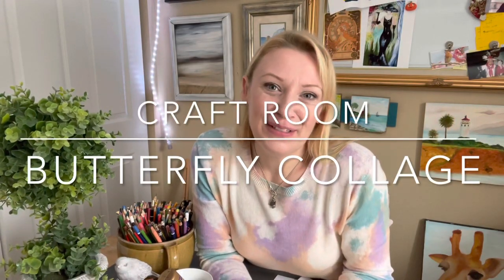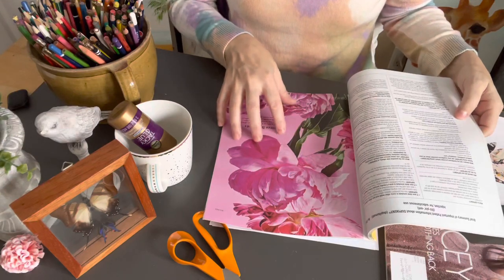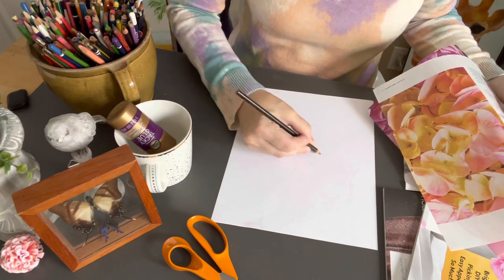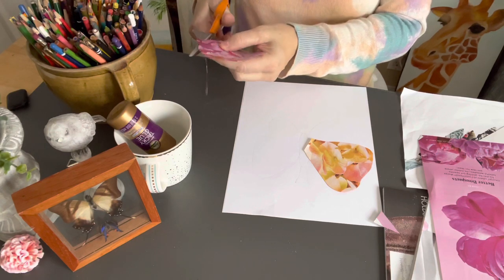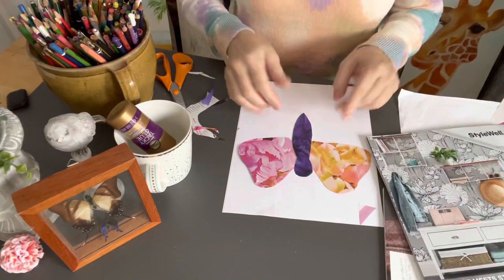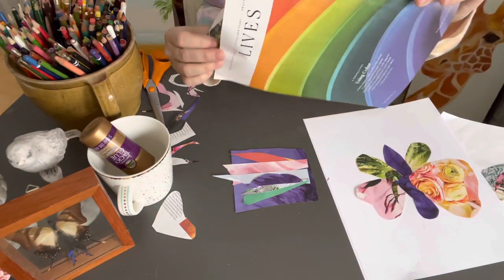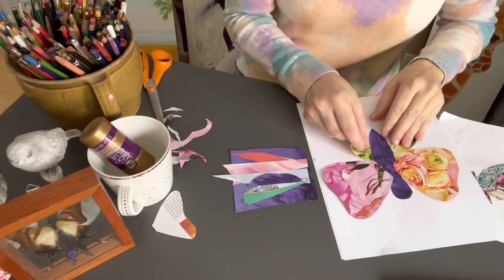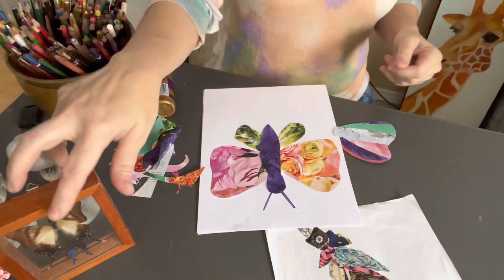Collage Art | DIY Gift Tutorial [BUTTERFLY] "Wow, how easy and fun art for all ages." Art Class #2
In this video we will make a colorful and fun collage art piece on paper using old magazines. It is fun and easy to do and materials are something that almost all house holds have. Making art brings us joy of success and is a great therapy for everyone. You can't go wrong since no-one makes it like you do.